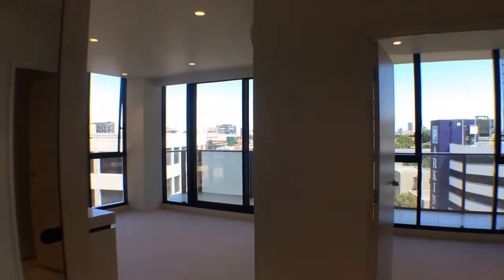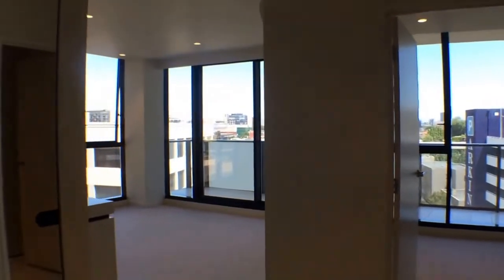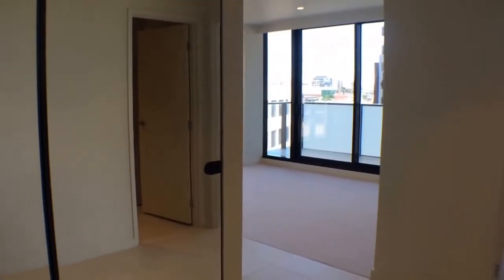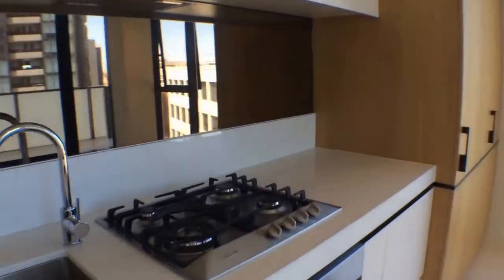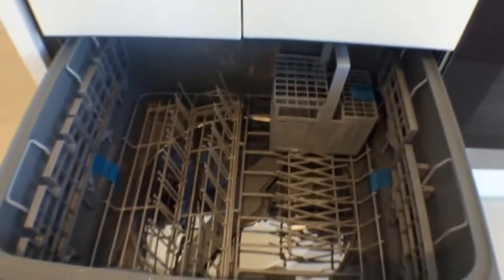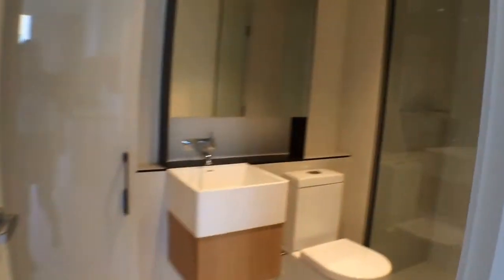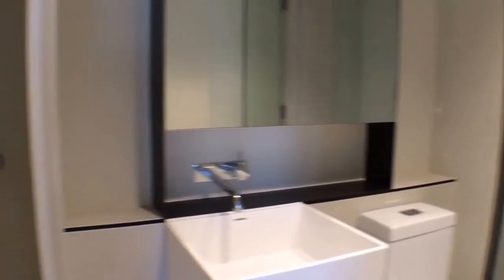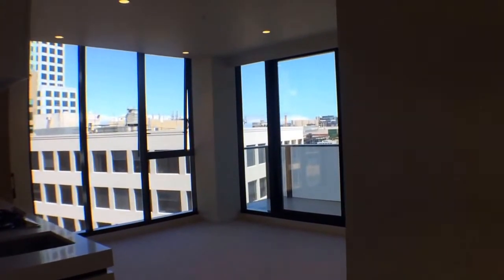South Yarra Apartments 1BR/1BA by South Yarra Property Management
for more information on Melbourne Real Estate and if you need South Yarra property management. to see our available listings! You can also call us or visit our office at

This property is one of our apartments in South Yarra available for rent. If space, light and location is what you are looking for, then you don't need to look any further. This luxurious, one-bedroom, one-bathroom apartment is sensational in size, comes complete with the finest of fittings and finishes, and can fit any budget. The open air-conditioned living space opens out onto a terrace-style balcony, which is perfect for entertaining! The kitchen is spacious and well-designed, and comes complete with stainless steel Miele appliances, including a dishwasher and stone bench top. The bedroom is large enough for your bed and bedside tables, offers mirrored built-in robes, and is serviced by the opulent bathroom featuring classic finishes throughout and ample storage. This apartment also features European laundry. Enjoy the luxury of the infinity swimming pool, spa, private lounge and function room, outdoor courtyard and a superbly equipped gymnasium that makes Lucia and Chiara exceptional in every sense. Located in the heart of South Yarra, you are within a 2-minute walk to trains, trams, shops, cafés, the Yarra River and much more!

Think one of our wonderful apartments in South Yarra is right for you? and call our professional South Yarra property managers today! Know someone who might be interested in our South Yarra apartments, instead?

Experience the best property management in South Yarra with us at Melbourne Real Estate! or get to know more about property management in South Yarra